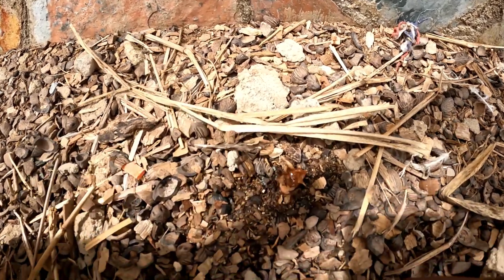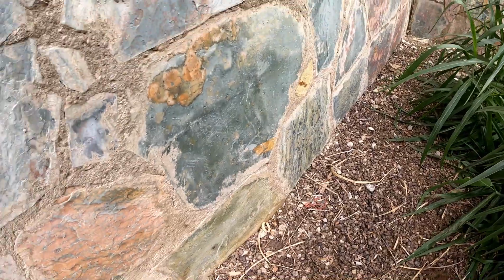Transplanting Brachiaria Signalgrass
Get ready to master the art of transplanting Brachiaria grass with this step-by-step guide! Brachiaria is a valuable forage grass known for its high productivity and adaptability, making it an excellent choice for pastures and soil improvement. In this video, we'll show you how to transplant Brachiaria effectively to ensure robust growth and optimal yield.

In This Video, You'll Learn:
Preparation Steps: Learn how to prepare your site and seedlings for transplanting, including soil preparation and choosing the right time for transplantation.
Selecting Healthy Seedlings: Discover how to identify and select the healthiest Brachiaria seedlings for transplanting to maximize your success rate.
Transplanting Techniques: Follow our detailed instructions on how to transplant Brachiaria, from spacing and planting depth to watering techniques.
Post-Transplant Care: Get tips on how to care for your newly transplanted Brachiaria, including watering schedules, fertilization, and weed control.
Monitoring Growth: Understand how to monitor the growth of your Brachiaria and address common issues to ensure a thriving pasture.

Benefits of Transplanting Brachiaria:
Enhanced Growth: Proper transplanting techniques lead to faster establishment and stronger growth of Brachiaria.
Improved Soil Health: Brachiaria helps improve soil structure and fertility, making it beneficial for overall pasture health.
High Yield: By following best practices, you can achieve higher yields, providing ample forage for livestock.
Drought Resistance: Well-established Brachiaria is more resilient to drought conditions, ensuring consistent forage availability.

Join me as I delve into the process of transplanting Brachiaria and set the foundation for a productive and healthy pasture.